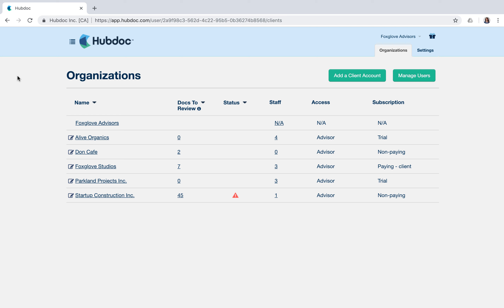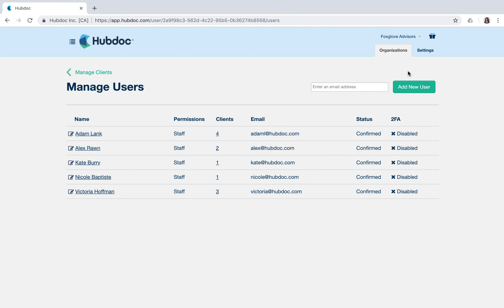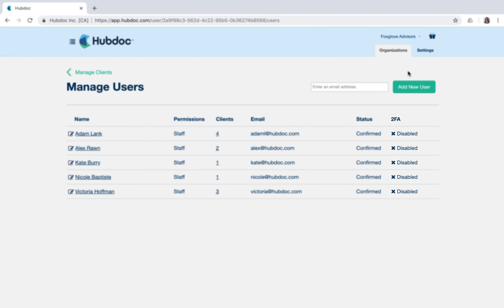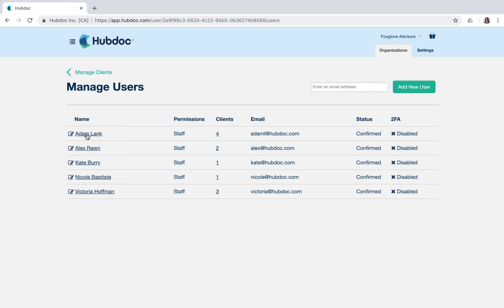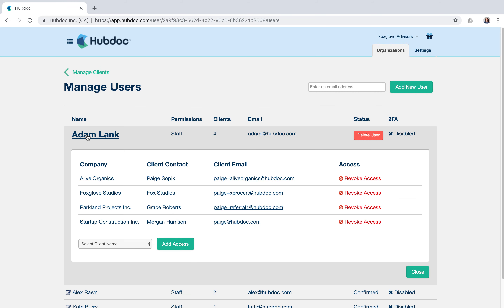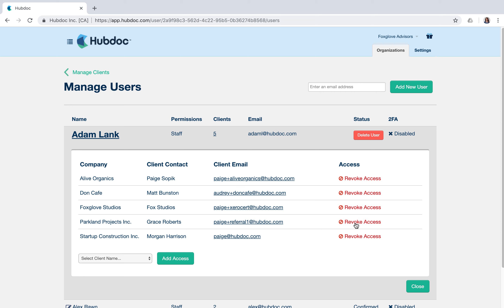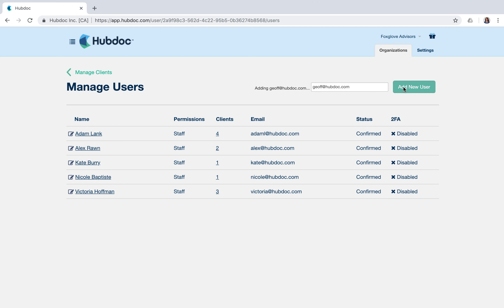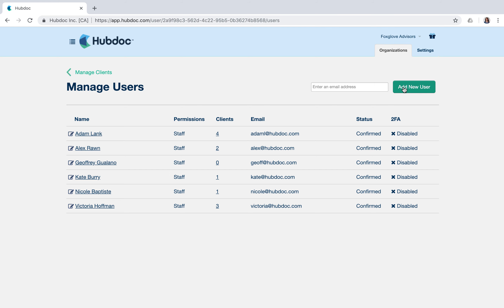Adding and Managing Practice Staff on Hubdoc